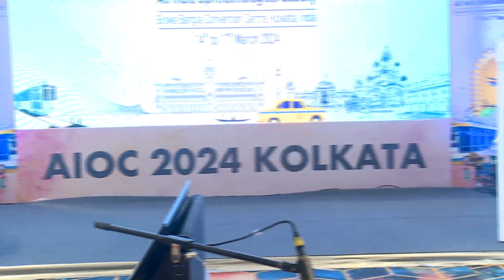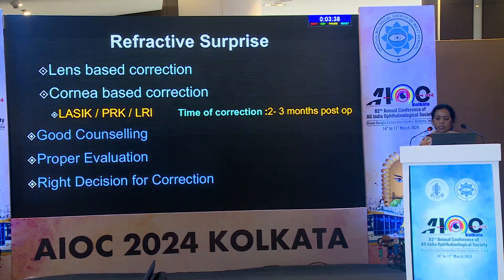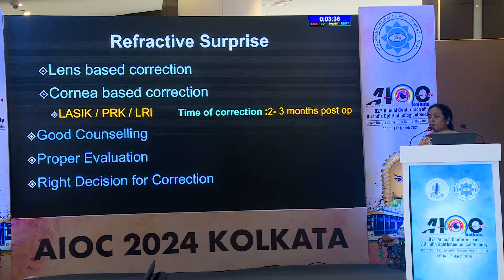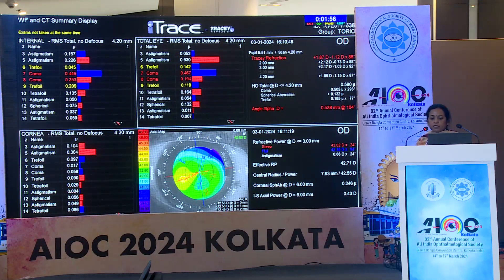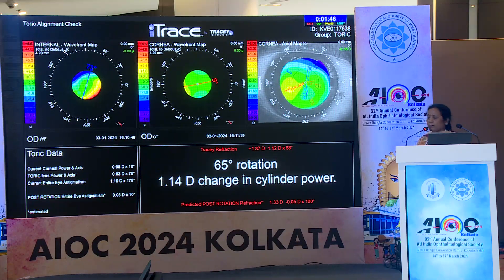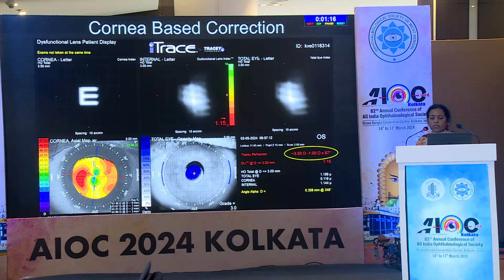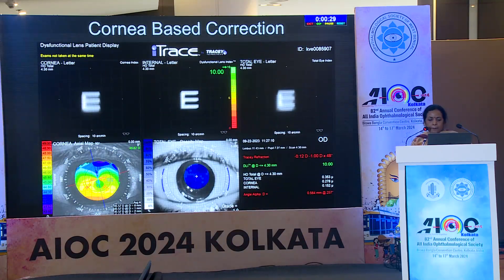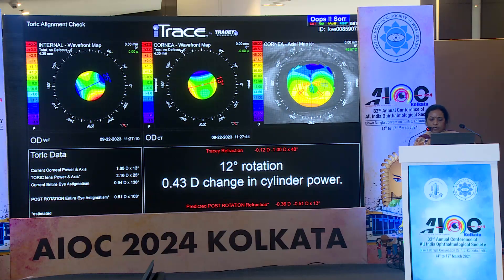AIOC2024 GP96 Topic Dr Aishwarya Bringing the smile back in post operative surprises